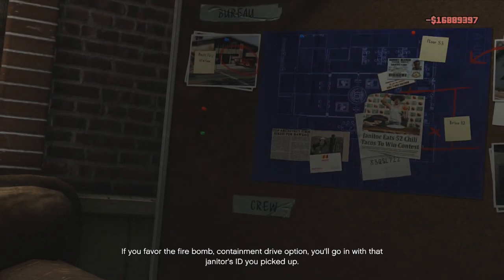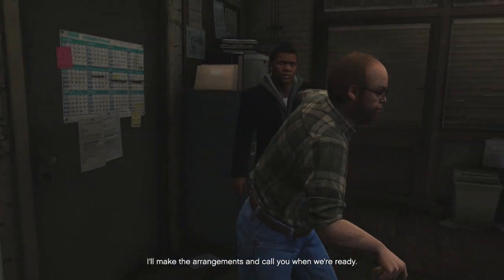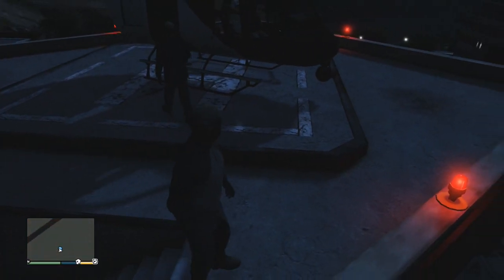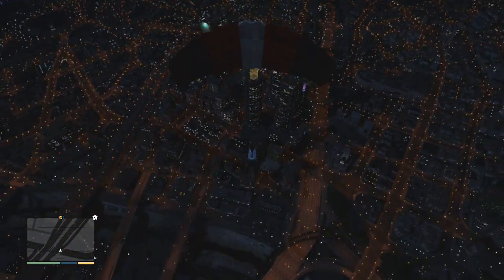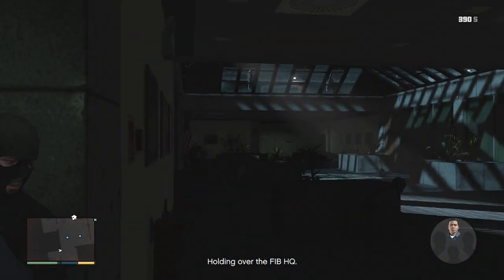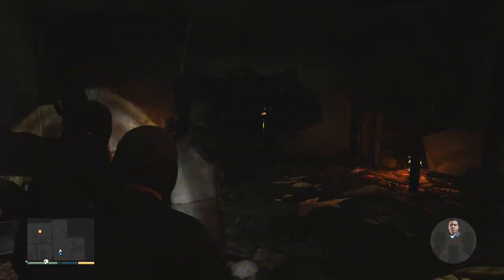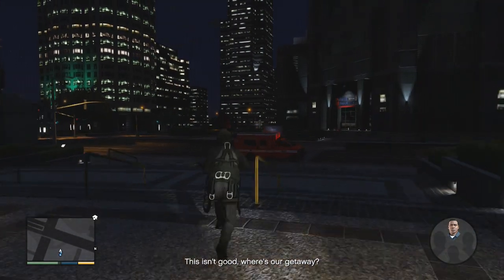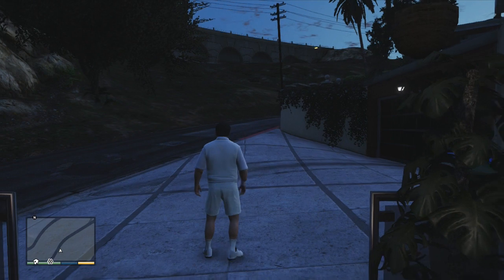Grand Theft Auto 5 Roof Entry - The Bureau Raid - Gameplay Walkthrough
Grand Theft Auto 5 Roof Entry - GTA 5 Gameplay in Full HD 1080p with Commentary Throughout